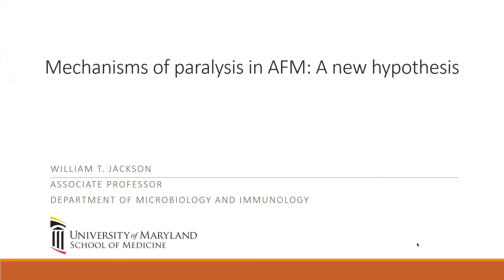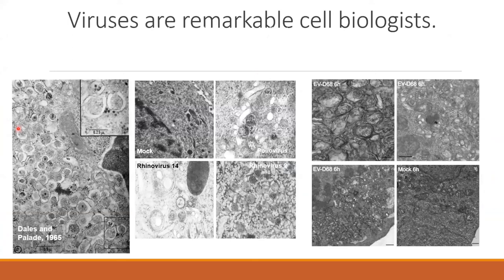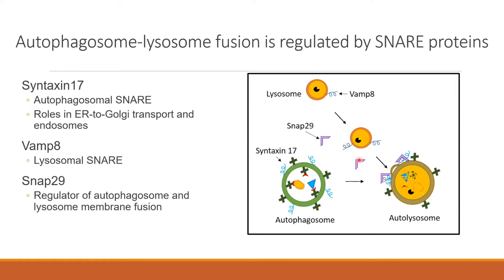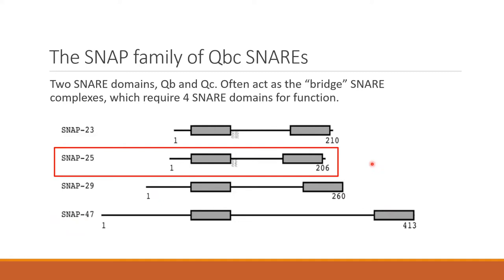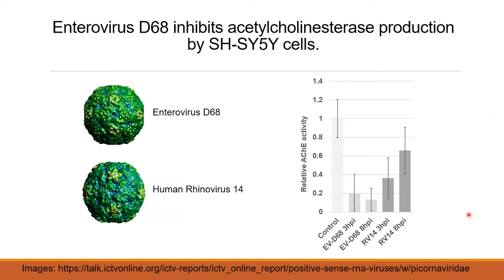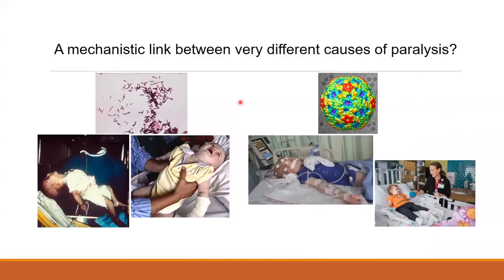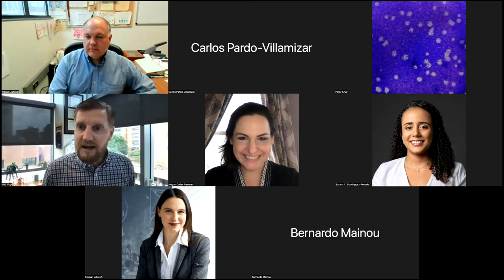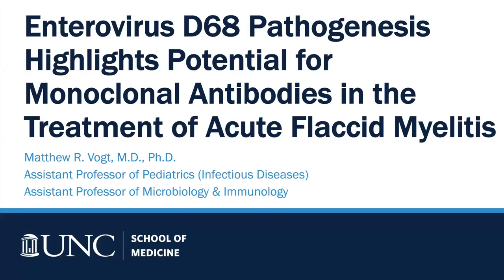2nd. AFM Symposium: Mechanisms of Paralysis in AFM A New Hypothesis Dr. William Jackson U. MD 8 2022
2nd AFM Virtual Symposium Series for Health Care Providers, Scientists, and Families. Second Session: Acute Flaccid Myelitis Research Updates.

Mechanisms of paralysis in AFM, a new understanding                  Dr. William Jackson,
Department of Microbiology and Immunology,
Baltimore, MD